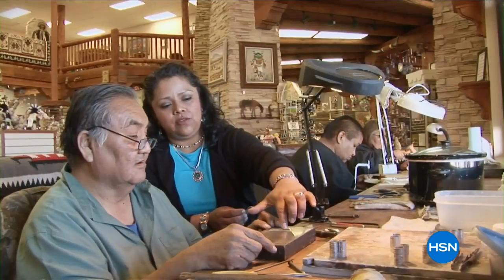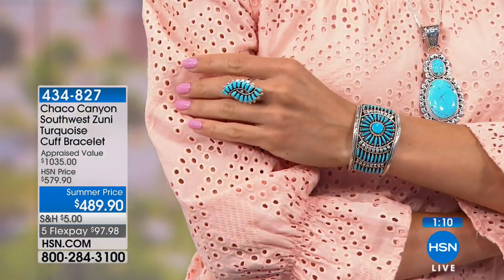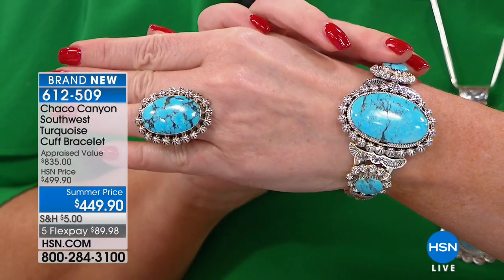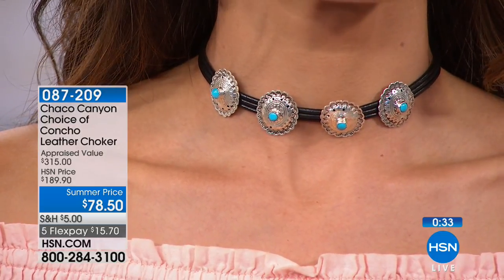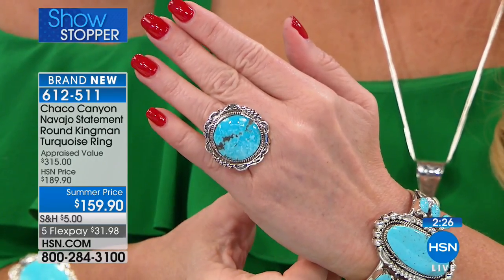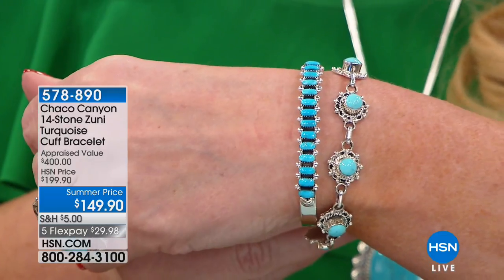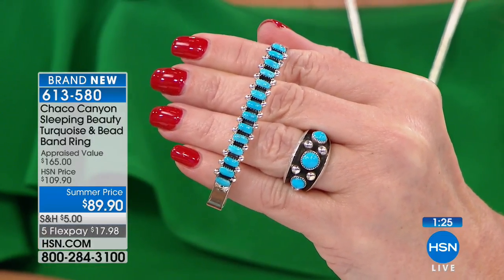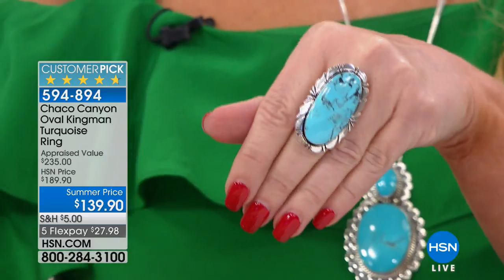HSN | Chaco Canyon Southwest Jewelry 06.26.2018 - 05 PM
Hand-made southwest native american accessories with genuine gemstones in precious metals. The most impressive examples of Native American hand made silver jewelry are made by the Zuni, Navajo, Hopi and Pueblo peoples. The Zuni are best known for their fine channel inlay as well as their needle point or tiny stone clusters. The Hopi rely on a silver on silver technique called ?overlay.? It is the Navajos who are thought to have been the first group to begin actually silver-smithing.